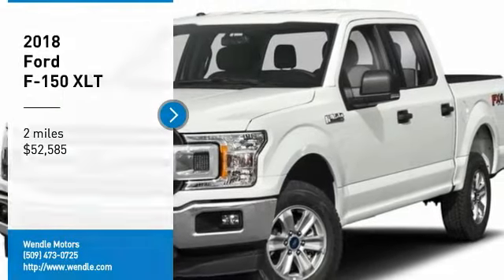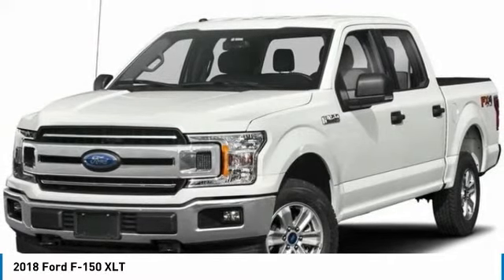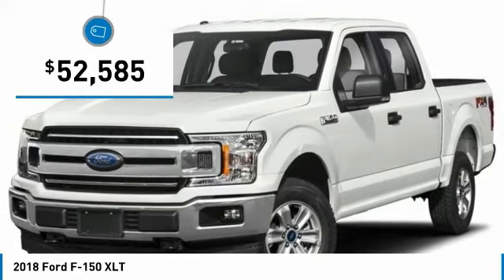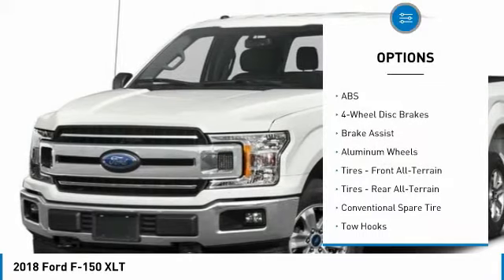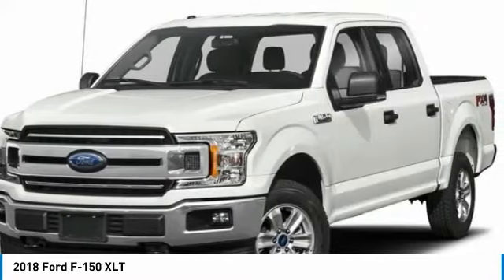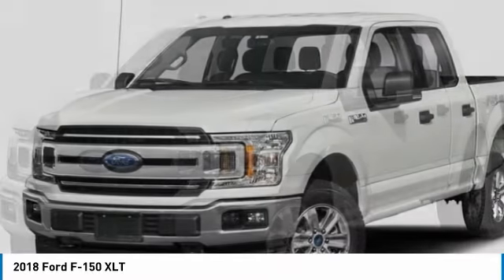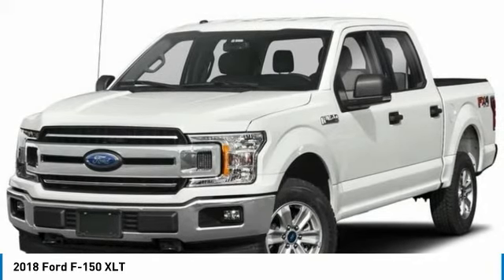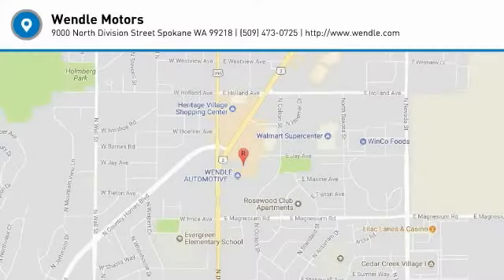2018 Ford F-150 1800411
2018 FORD F-150 Spokane, WA
Stock# 1800411

Wendle Motors
9000 North Division Street

New Arrival! Priced to sell! $5,500 below MSRP! *Backup Camera* *Bluetooth* This 2018 Ford F-150 XLT is Shadow Black with a Medium Gray interior. This Ford F-150 XLT comes with great features including: Backup Camera, Bluetooth, 4-Wheel Drive, Automatic Headlights, Keyless Entry, and Tire Pressure Monitors . Buy with confidence knowing Wendle Ford Sales has been exceeding customer expectations for many years and will always provide customers with a great value! Save $5,500 ($1,750 Retail Customer Cash + $1,500 Bonus Customer Cash + $1,000 Retail Trade Assist (must be 1995 model or newer to qualify) + $500 Retail Bonus Customer Cash + $750 Special Package Bonus Cash). Not all buyers will qualify for Ford Credit financing. Residency restrictions apply. For all offers, take new retail delivery from dealer stock by 7/2/2018. See dealer for qualifications and complete details. Additional $300 Retail Customer Cash on all 2.7L EcoBoost engines.